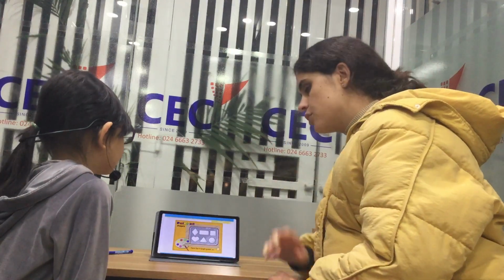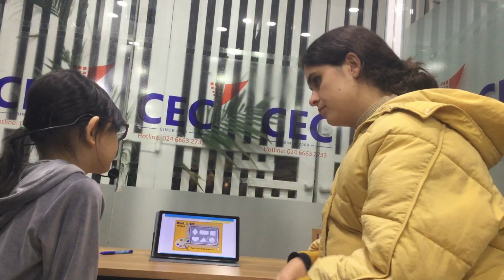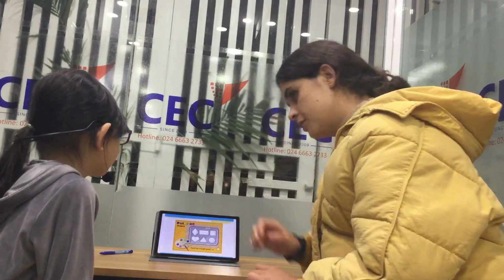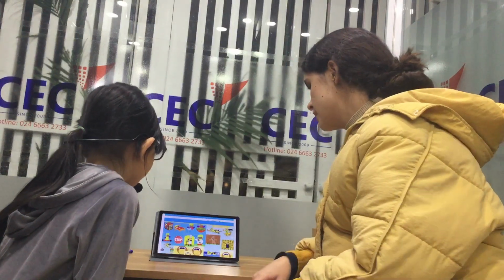CEC VQ2 | KG2G | VIDEO TEST 2 | MAI CHI